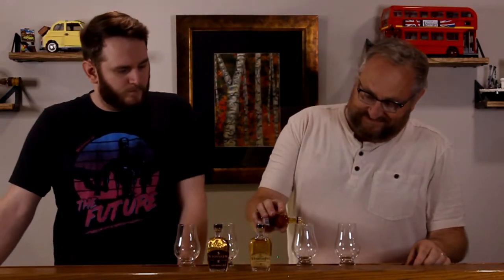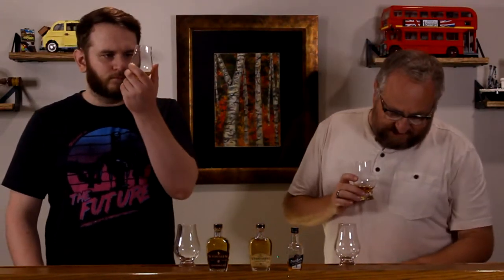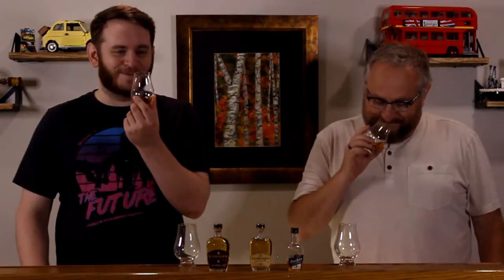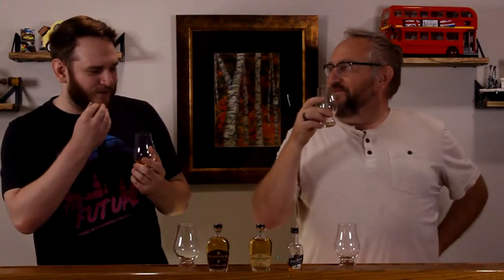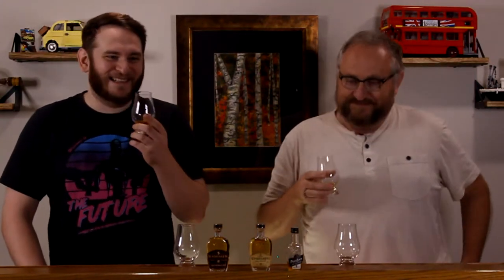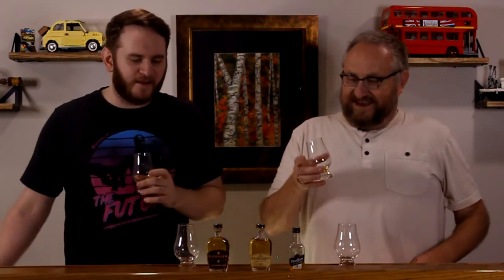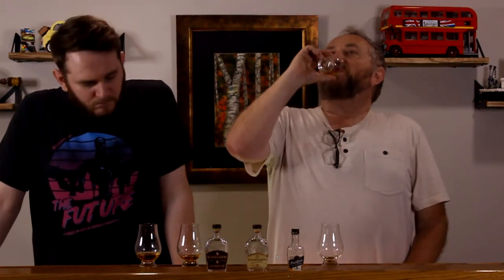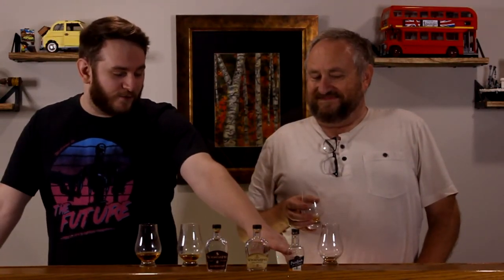WhistlePig review | Piggyback 100% Rye, 10 year Small Batch Rye, and the 12 year Old World Rye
S1E31